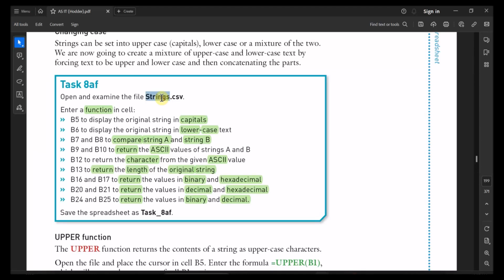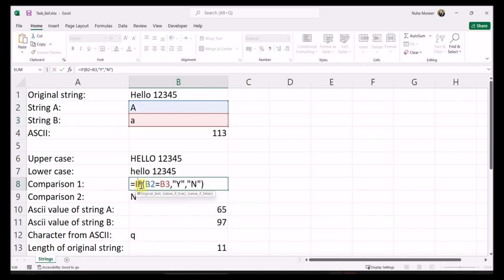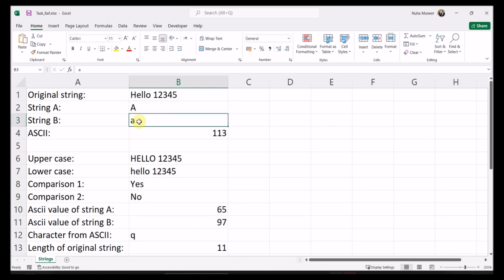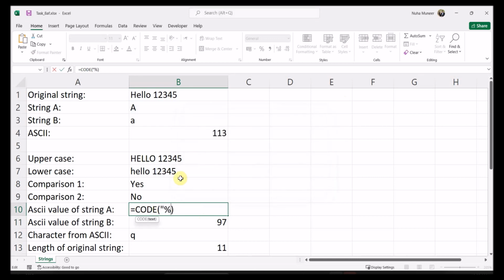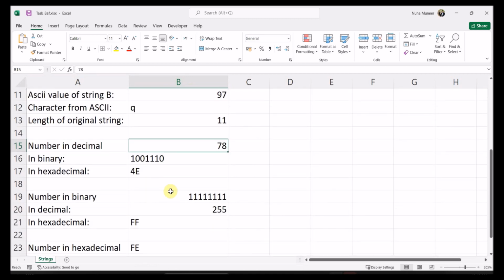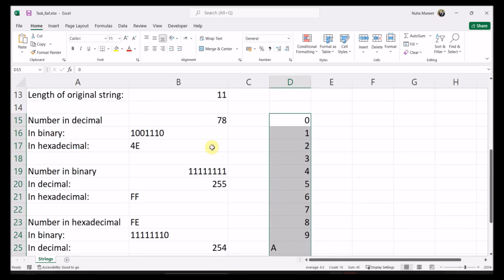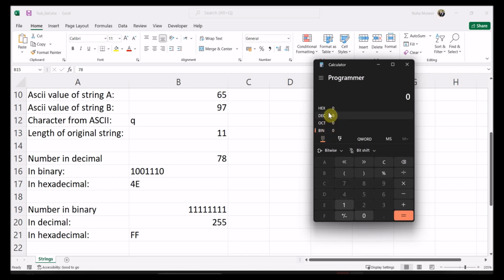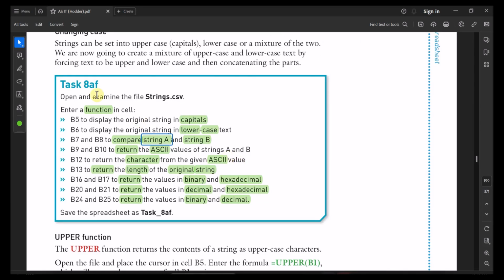Task 8af | Chapter 8 Spreadsheet | Cambridge AS IT 9626